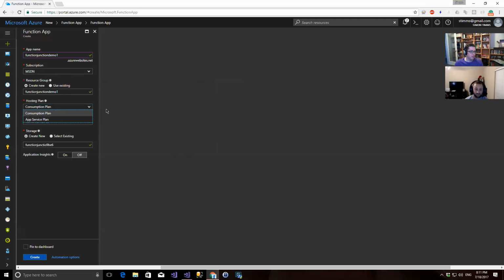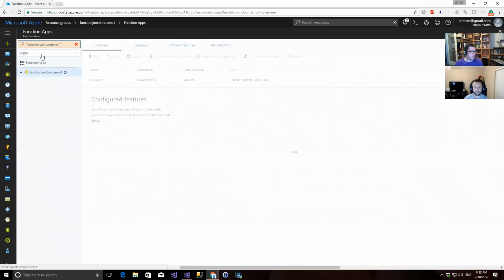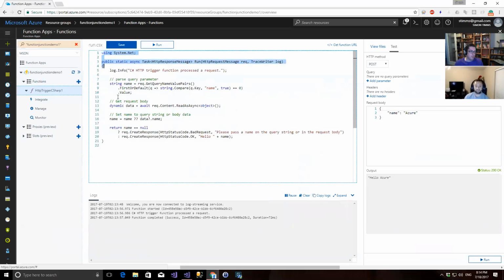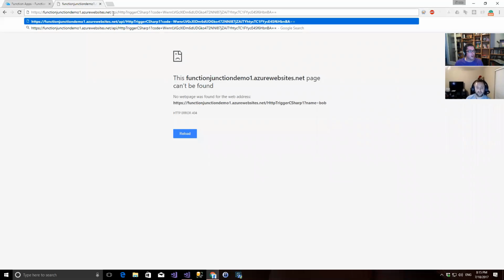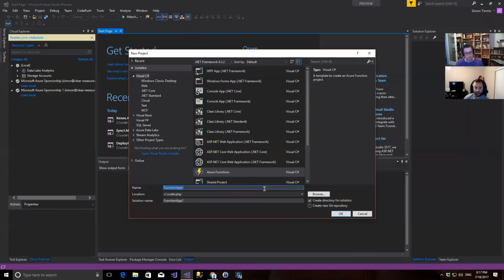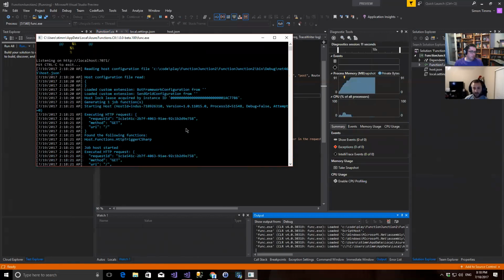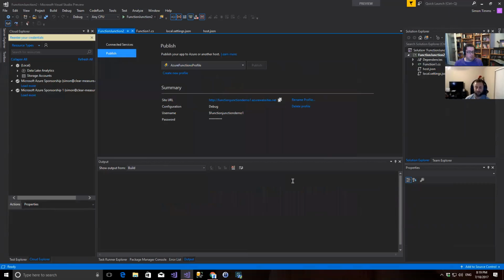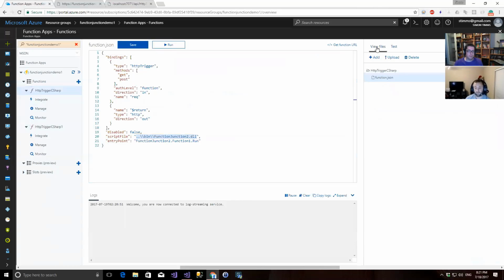Function Junction Ep2: A tour around the portal and VS2017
In this episode, we tour around visual studio and the Azure portal looking at how to do basic functions